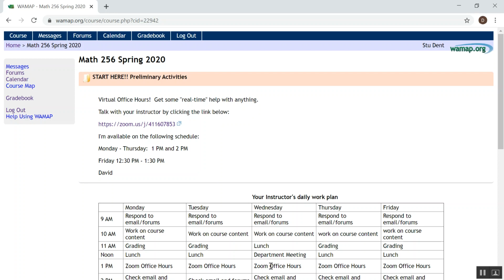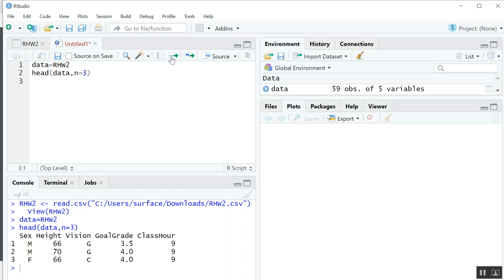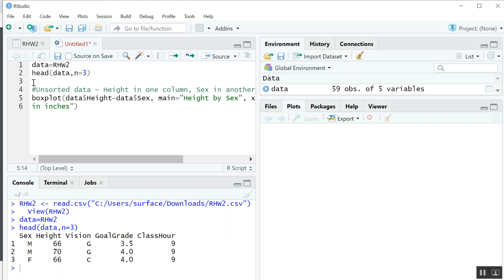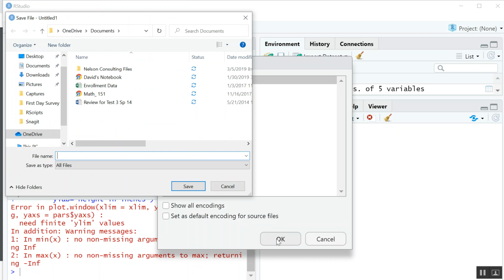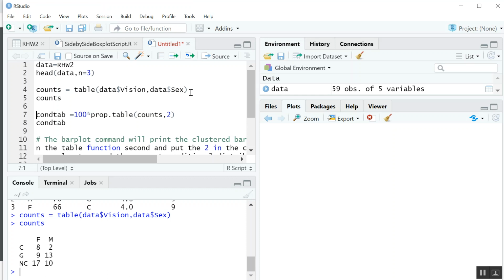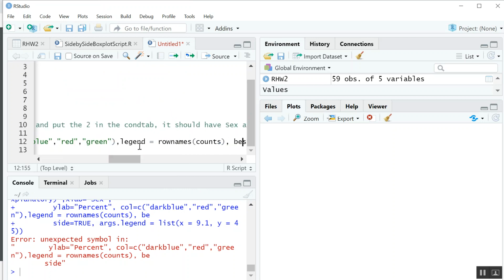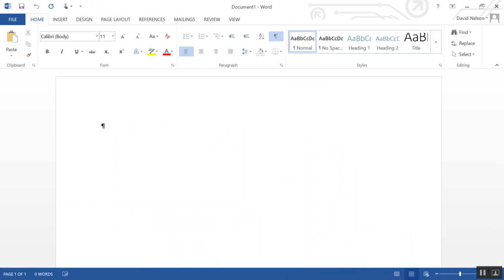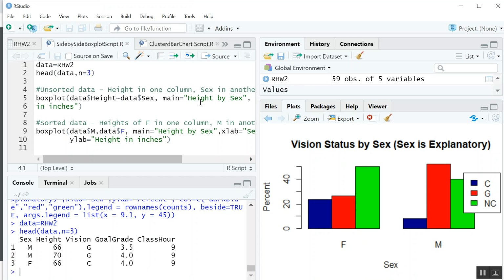RStudio Scripts for Side By Side Boxplots and Clustered Bar Charts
We generate some basic Scripts for creating Side By Side Boxplots and Clustered Bar Charts in RStudio.